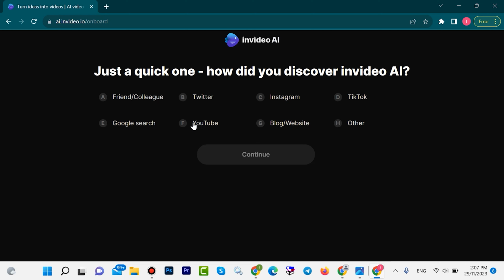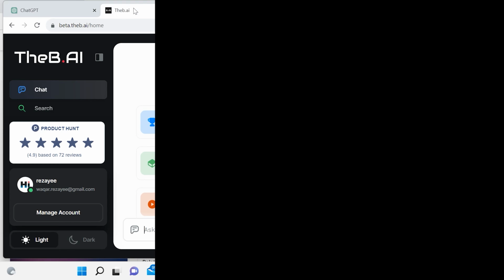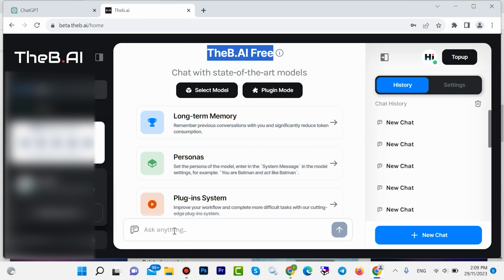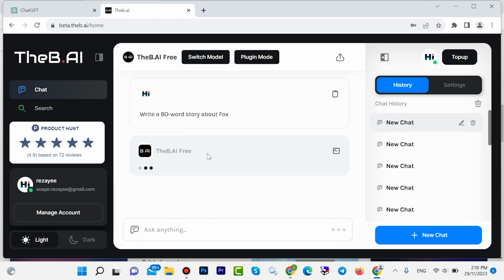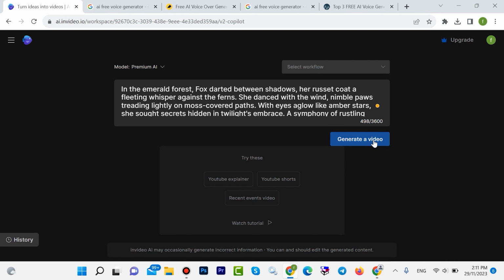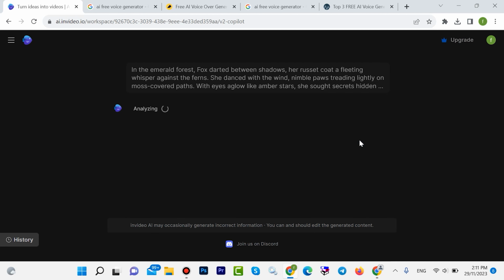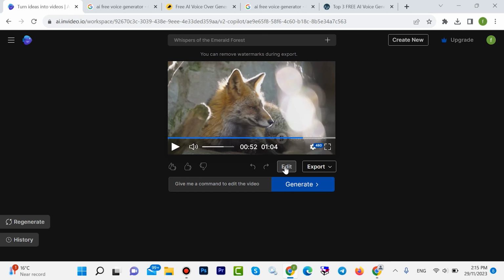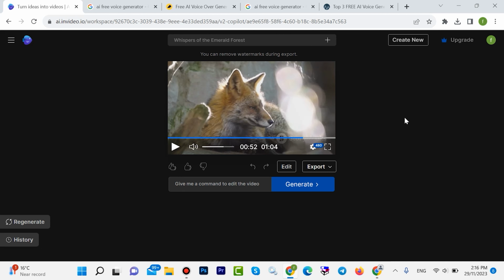AI Video Generator: Create Realistic Video with Chat-GPT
Discover how you can create realistic videos using AI technology and text inputs. This video tutorial will show you the step-by-step process of generating videos with text, allowing you to bring your ideas to life without the need for expensive cameras and equipment. Whether you're a content creator or just curious about the capabilities of AI, this video is sure to amaze and inspire you.

📚 Timestamps:
00:00 - Introduction
01:04 - Create an account
01:15 - Chose platform
02:05 - Write your story with chatGPT
03:17 - Generate video with text
03:41 - Play video
04:15 - Edit Generate video
05:08 - Export your video

Recommit Videos:
How to Install Google Play Store on PC ✔ How to Download & Install Playstore Apps in Laptop or PC